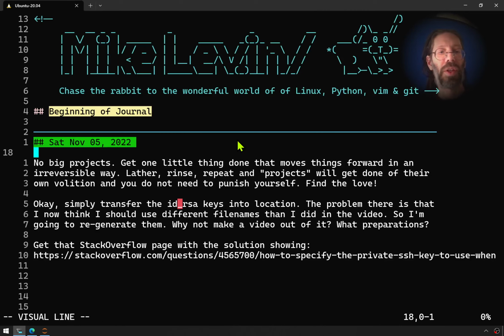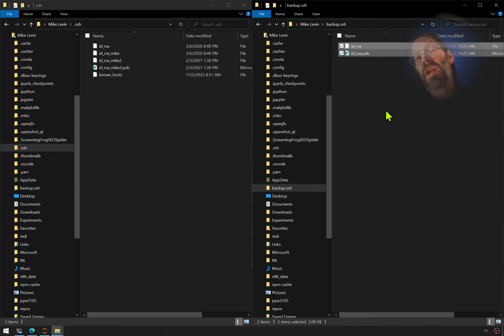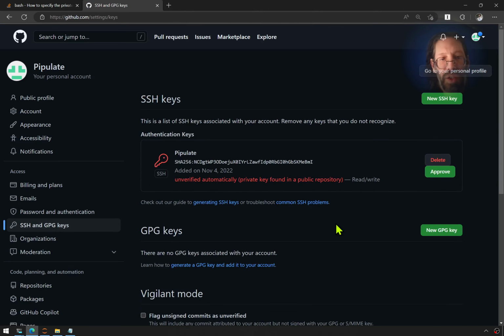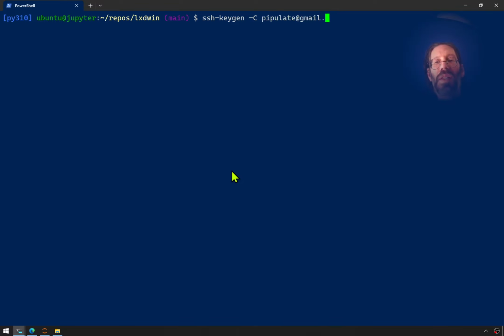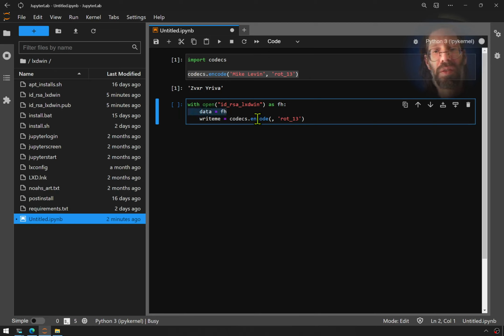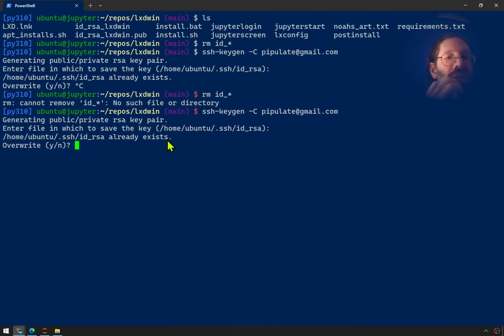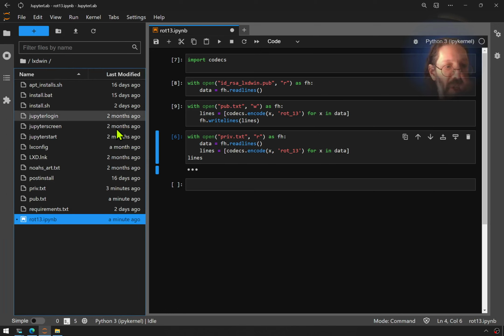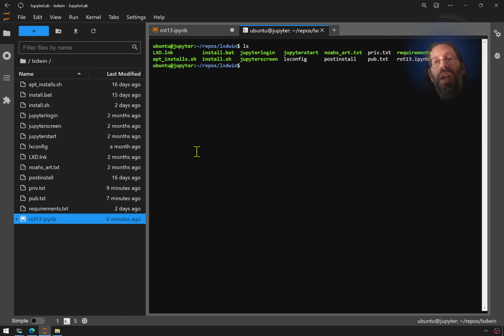Hiding id_rsa ssh keys in Github repo with Rot 13 function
Watch me be surprised at Github recognizing a key used in their SSH and GPG Key Settings as one used in a repo. They deactivated it. So interesting! So I'm using a simple Rot 13 function with different filenames to obfuscate the fact they're keys. This video walks through the obfuscation.